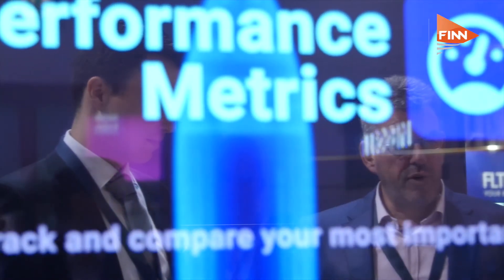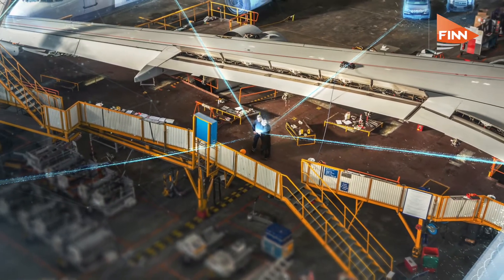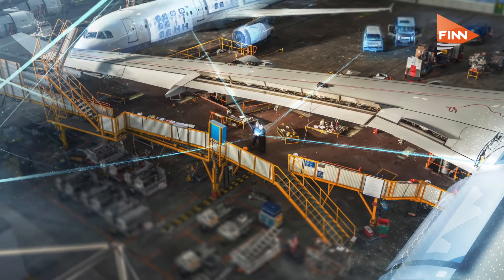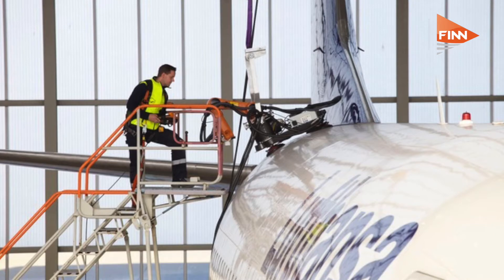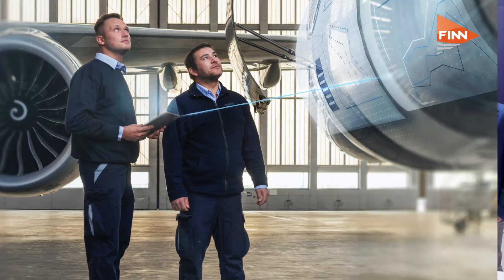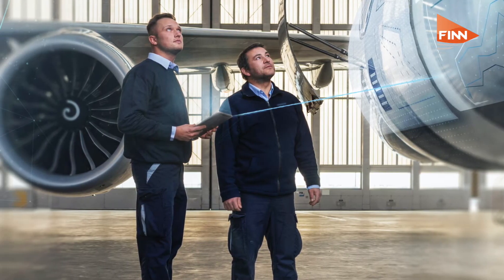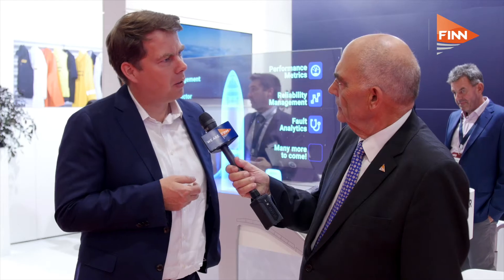Predictive maintenance saves hundreds of thousands at Lufthansa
Dr. Christian Langer, VP, Digital Fleet Solutions, Lufthansa Technik, explains how its Aviatar platform saves airlines significant amounts of money.